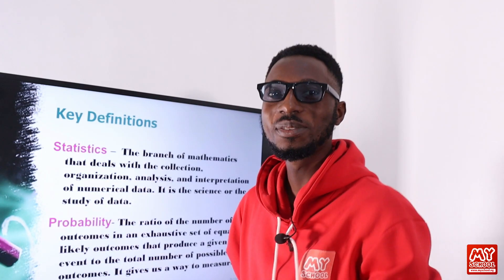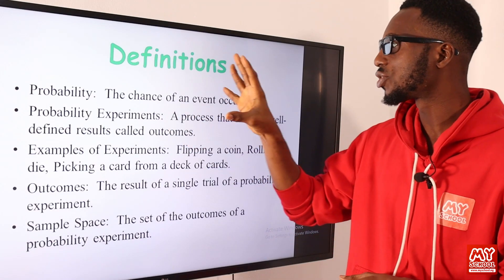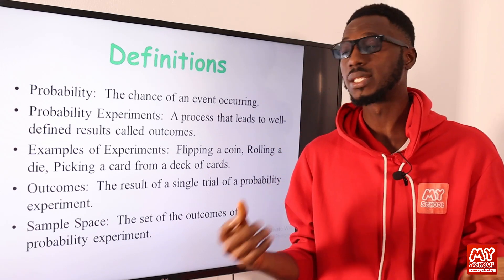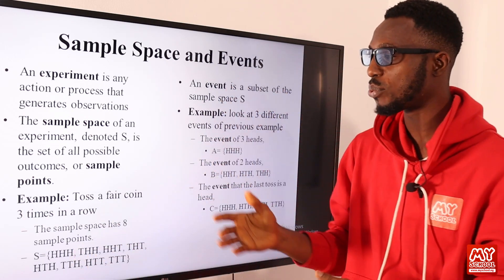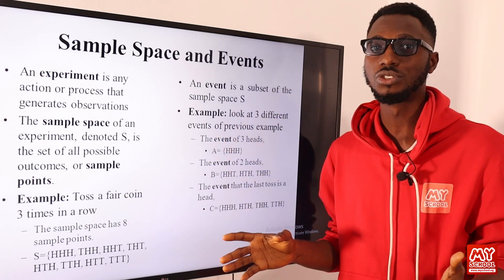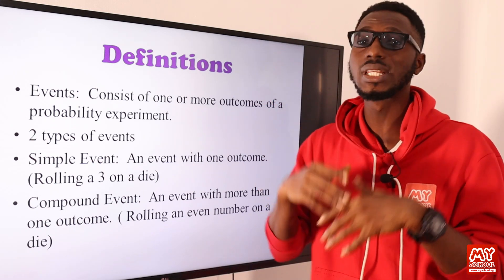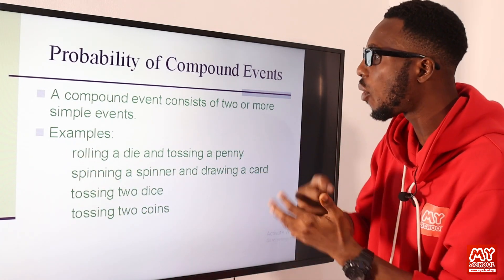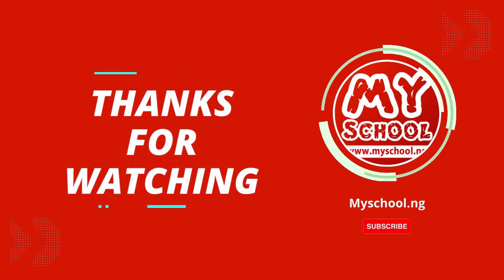Probability - Definition/Basics/Laws and Types Of Probabilities/Examples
This video contains all you need to know about probability with mind-blowing ideas as regards probability. Beyond the general idea of probability, we explore its several types and explained the approaches utilized in working out these concepts. We do hope you enjoy this.

The lesson objective includes:
- Definitions of probability
- Basics
- Laws and types of probability
- Examples